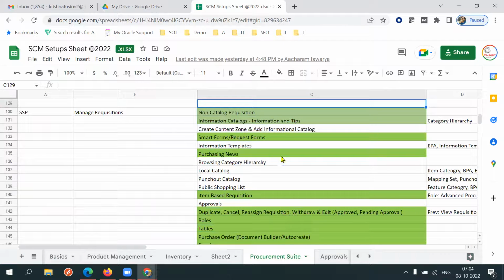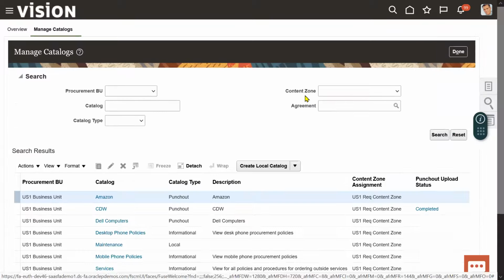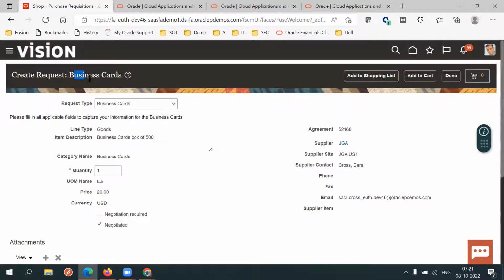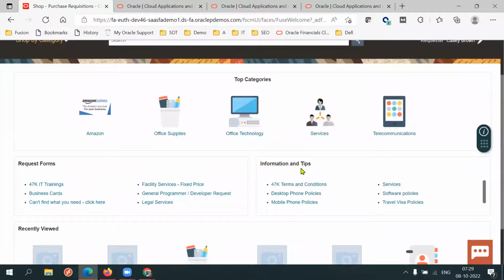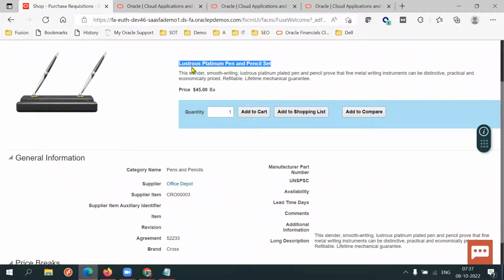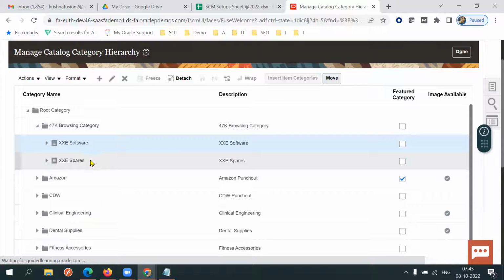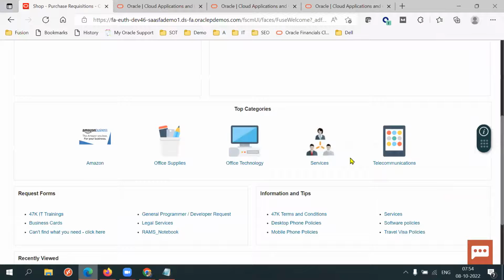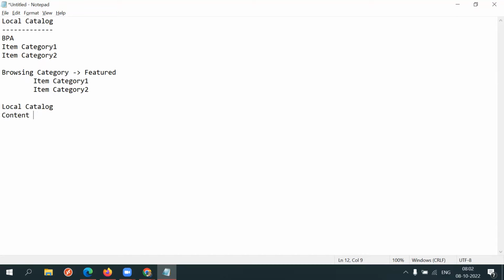Oracle Fusion Self Service Procurement Training/By Krishna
Dear Viewers,
In this video, you will learn how to configure - Informational Catalog, Smart Forms, Content Zone & Local Catalog as part of Oracle Fusion Self-Service Procurement Configuration.

Thanks,
Krishna
Oracle Fusion Procurement Trainer